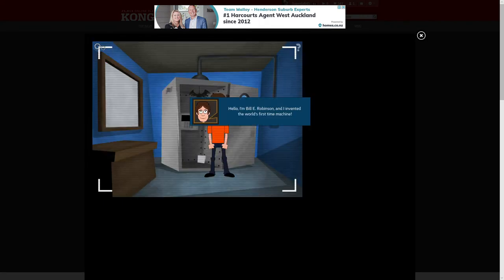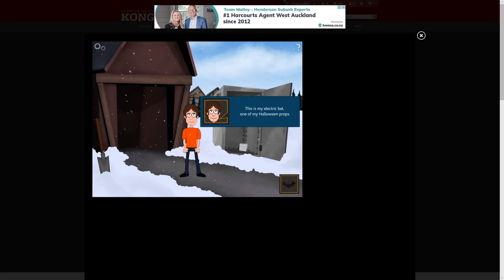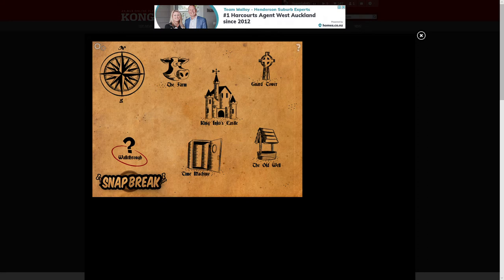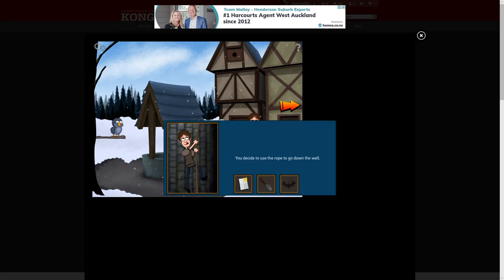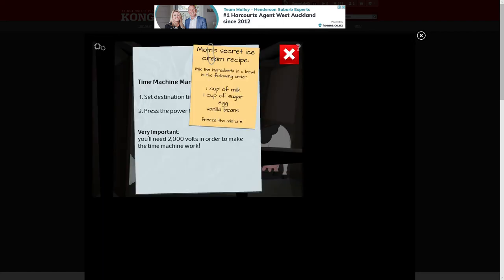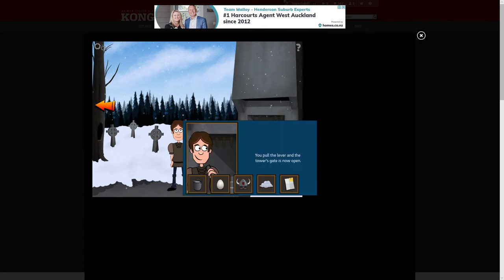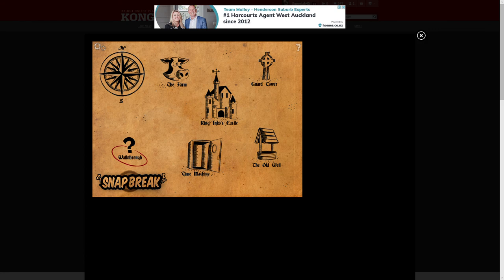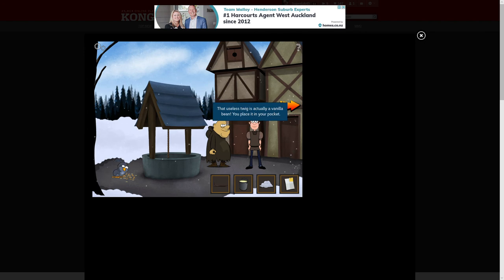Let's Play a Carmel Games Game - Back In Time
While testing a time machine, we are inadvertently sent back in time after a spider lands on the lever that activates the machine!